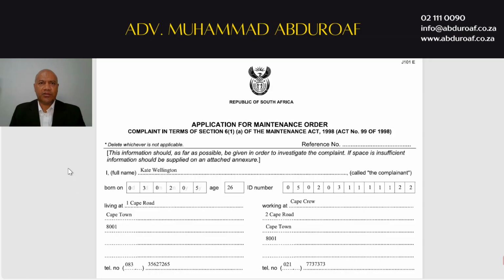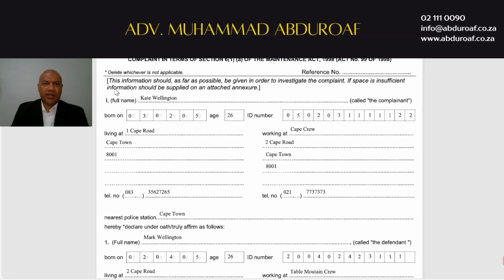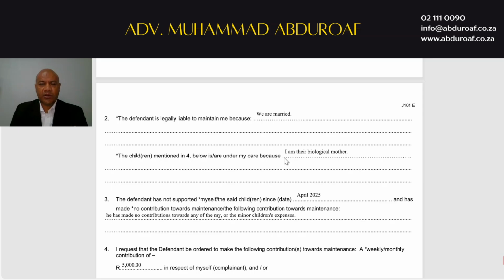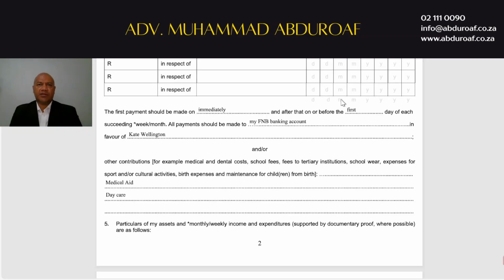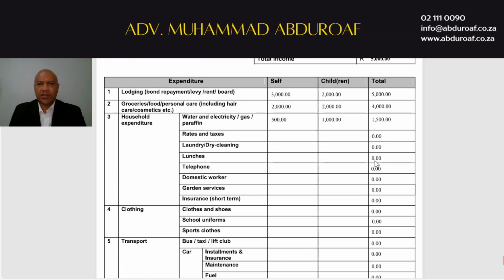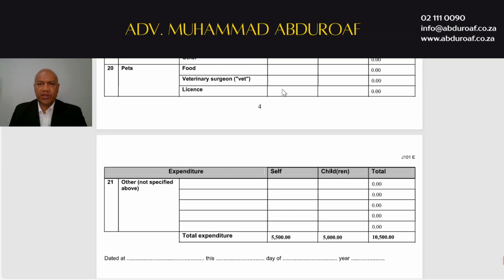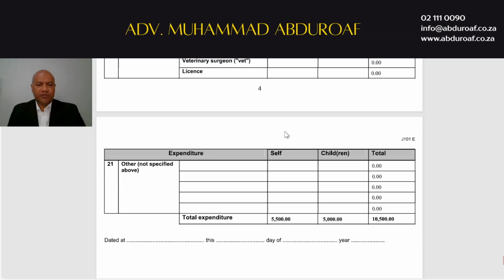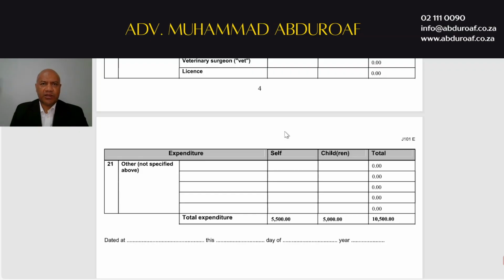How to complete a Maintenance Application form in South Africa